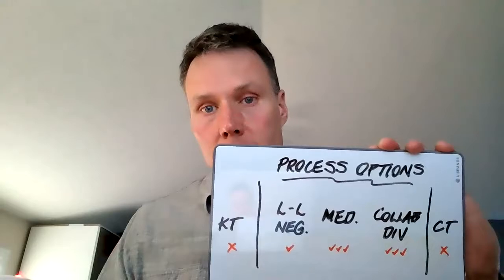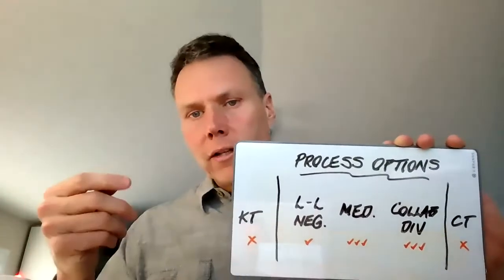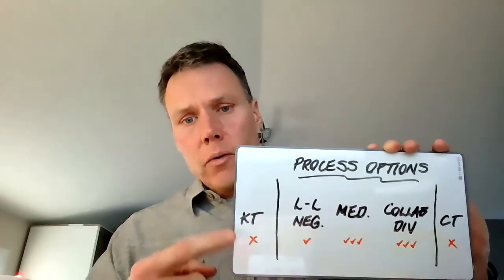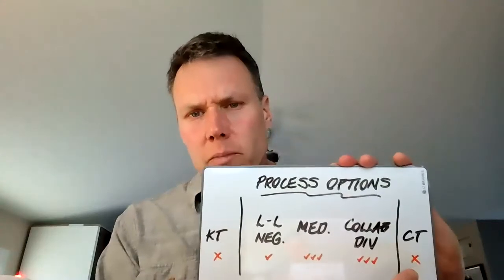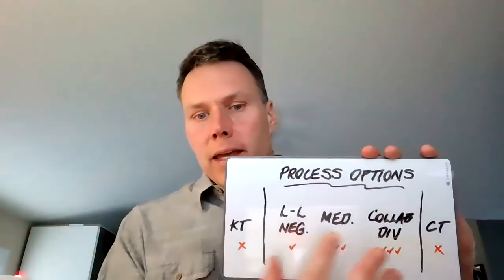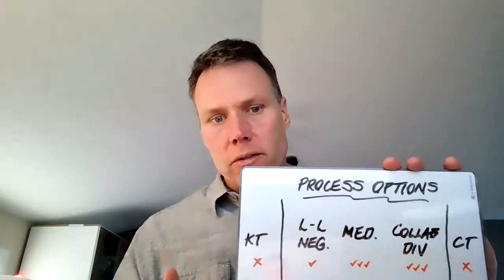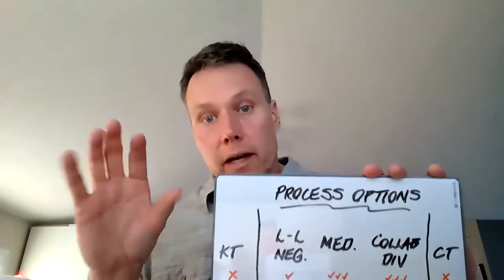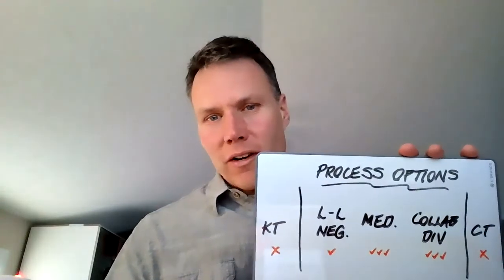INITIAL CONSULT PREP VIDEO 2 - WHAT ARE MY PROCESS OPTIONS?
Christopher Arnold identifies the five main ways people choose to resolve their family law issues - from the Kitchen Table, through Negotiation Through Lawyers, to Mediation and Collaborative Divorce, and Court.